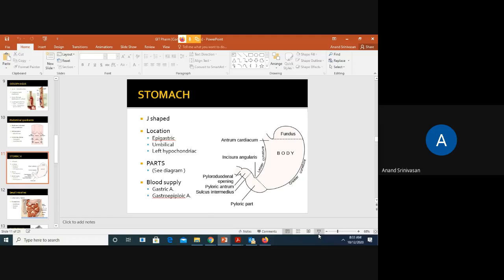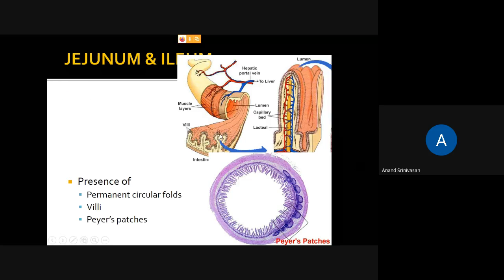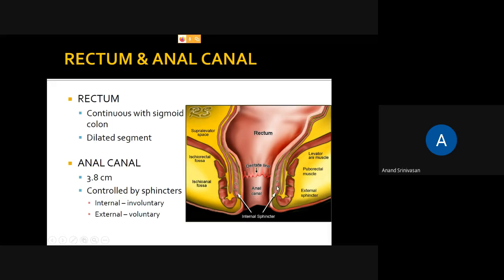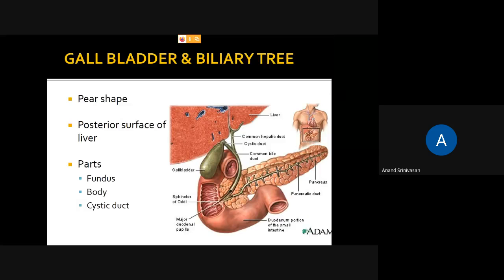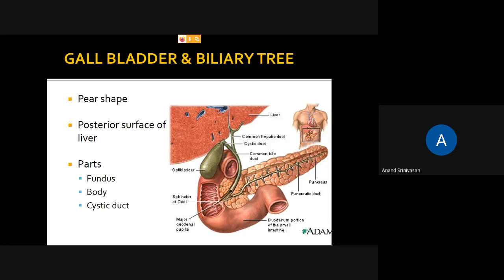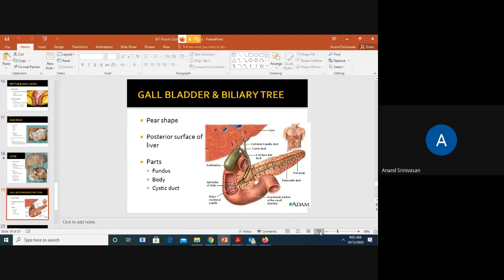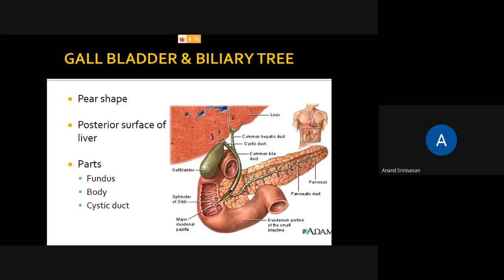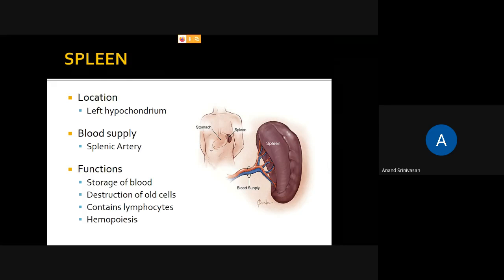GIT 2 B Pharm